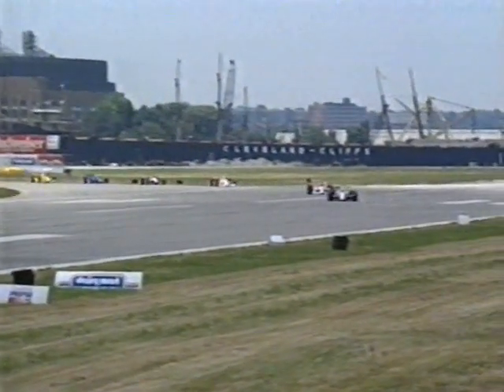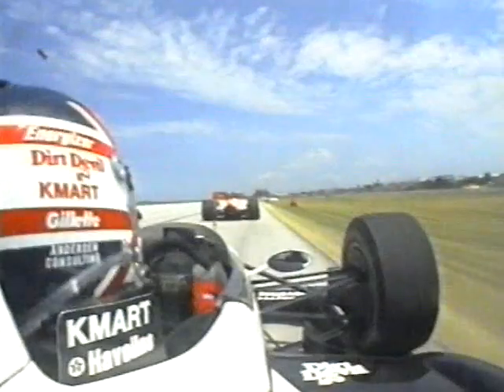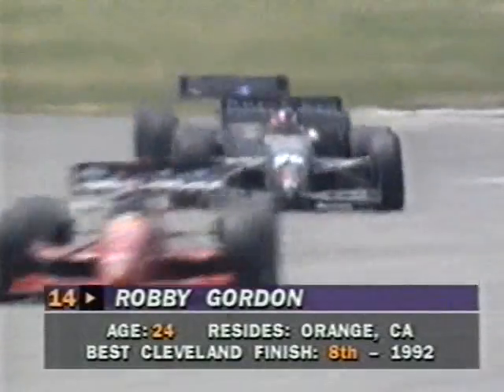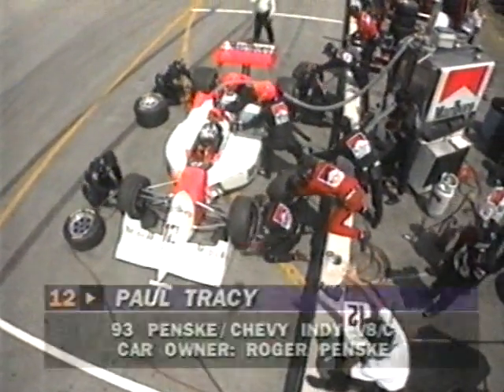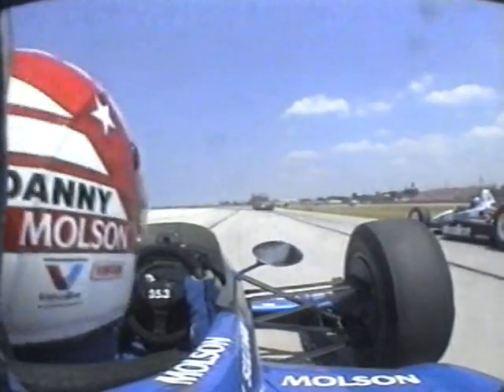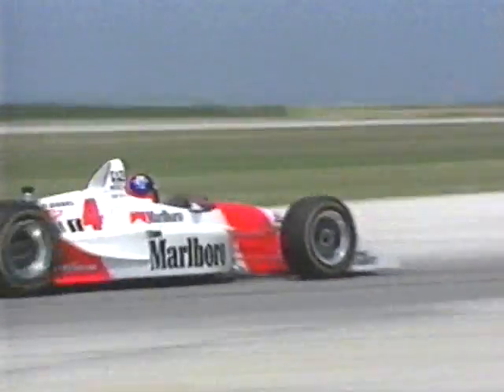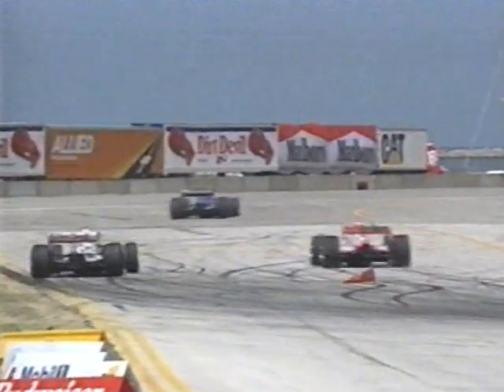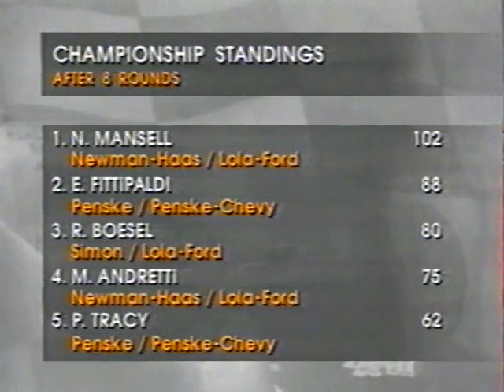1993 nigel mansell cleveland, ohio round 6 ppg indycar world series part 2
1993 nigel mansell cleveland, ohio round 6 ppg indycar world series part 2